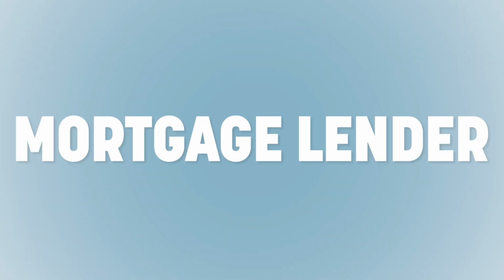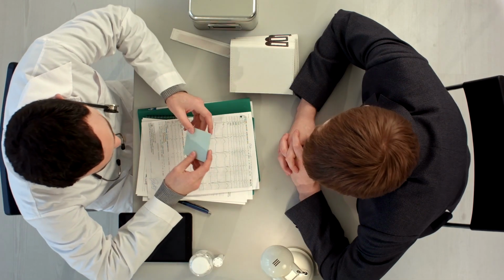Mortgage Broker vs Mortgage Lender: What's the Difference?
What's the difference between a mortgage broker and a mortgage lender? Mortgage brokers find people who provide mortgage loans. Mortgage lenders lend money to the home buyer.

What is a mortgage broker in real estate? The mortgage broker is the middle man between the mortgage lender and the person borrowing the home loan. What the mortgage broker does is simple. They will assess the lender to see how much they can borrow and then find a lender for them. Their job is to match a lender with a lendee, which saves time for all parties.

A mortgage lender on the other hand is the entity that lends the money to the lendee. Often times a homebuyer will need to take out a loan, so they will go to their mortgage broker to help them find a mortgage lender. The mortgage lender assess the information that the broker gives them and makes a decision to lend money based off that. The mortgage lender is usually a bank or other large financial entity.

If a homebuyer pays for a house with all cash, then they skip the mortgage broker and mortgage lender process altogether. They have all cash (not actually all cash) so they can afford the house without borrowing money.

And that's all there is to it! Remember, the mortgage lender is someone who lends the money whereas the broker will connect the mortgage borrower with the lender. Easy, right?

Chapters:
00:00 - What are we talking about?
00:12 - What is a mortgage lender?
00:45 - What is the mortgage broker?
01:04 - What's a third-party originator?
01:15 - How do mortgage broker's get paid?